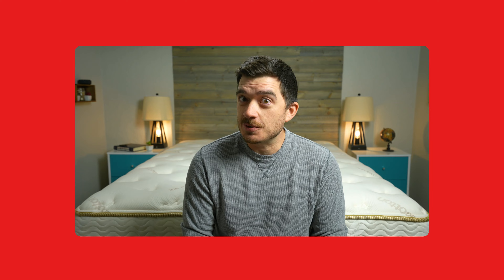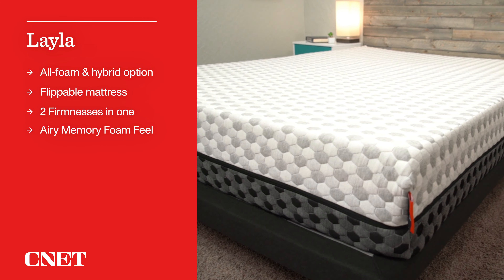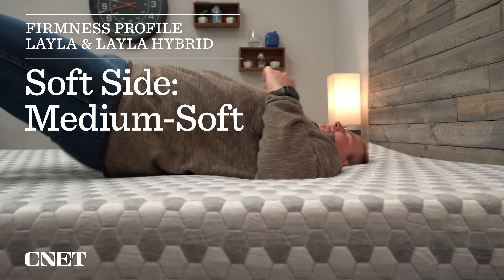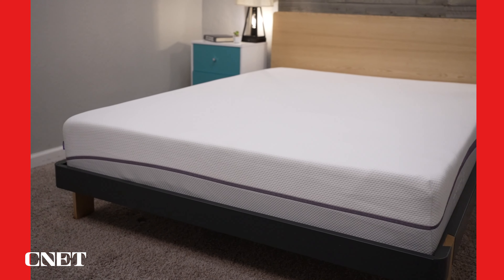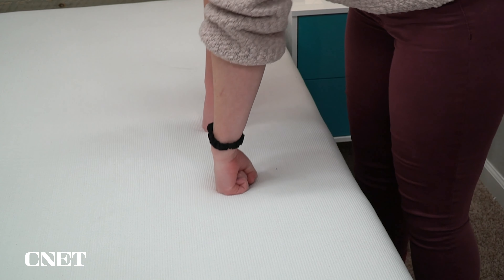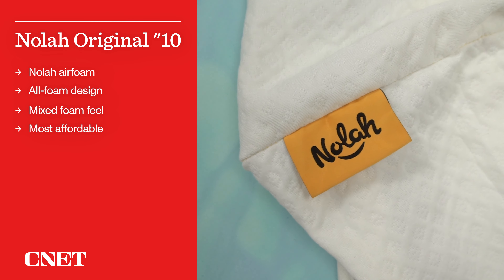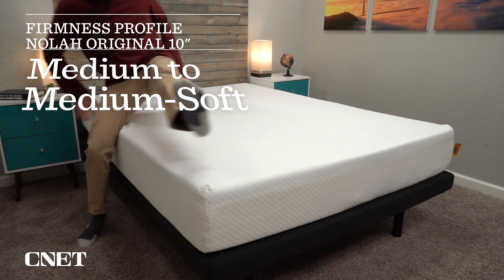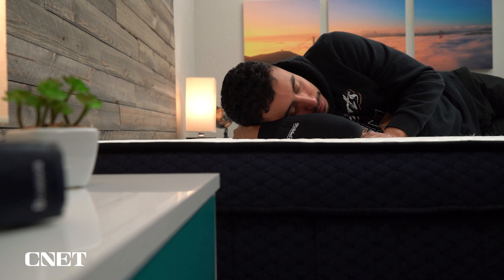Best Mattress for Side Sleepers | Beds for Pressure Relief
Best Mattress for Side Sleepers | Beds for Pressure Relief. In this video, Owen who is a Certified Sleep Science Coach covers his picks for the best bed in a box mattresses for side sleepers. He covers online mattress policies relating to shipping, returns, trial periods and warranties. He then talks about each of these side sleepers beds in detail, including what materials they are made of, what the beds feel like and how soft/firm they are. Owen also talks about how much pressure relief these beds provide for the hips and shoulders of side sleepers. Hopefully it helps you decide the best side sleeper bed for your particular body type and sleep preferences.

▬ RELATED CONTENT ▬
Layla Mattress Review:

▬ VIDEO CHAPTERS ▬
0:00 - Introduction
1:27 - General Mattress Policies
2:14 - Best Flippable Bed: Layla
4:47 - Best for Heavy People: Saatva
6:34 - Unique Feeling Mattress: Purple Plus
7:59 - Multiple Bed Options: Helix
9:39 - Luxury Bed Option: Leesa Legend
11:10 - Best Budget Bed: Nolah Original
12:21 - Best Cooling Mattress: Brooklyn Aurora
13:48 - Editor's Choice: Casper Nova
15:15 - How to a Choose Mattress for Side Sleepers
15:46 - Conclusion